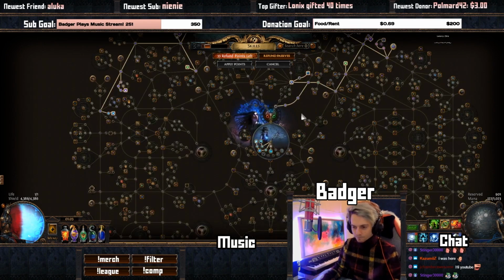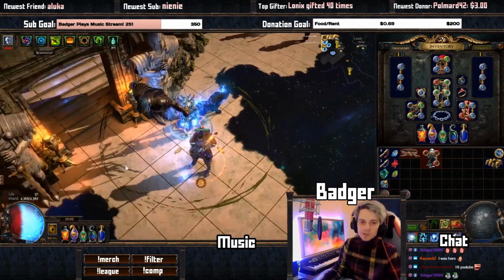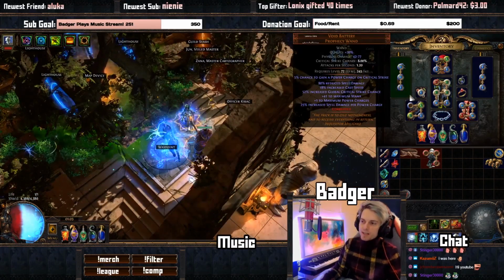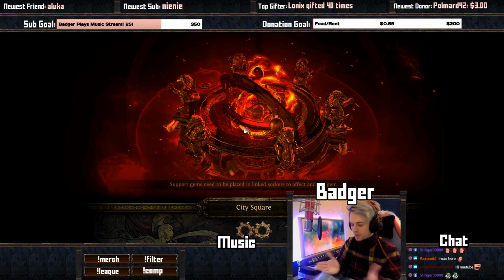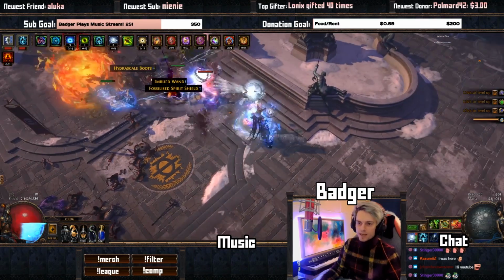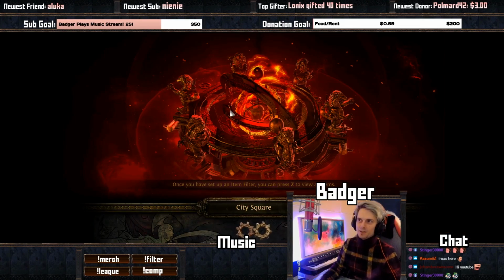[PoE 3.10] Eye of MALICE - Build Update ~ DID IT WORK?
Welcome! It's your friendly neighbourhood Badger here, and I'm back with an update to the build we introduced a few days ago... Let's say I went in the wrong direction. There is a path of building below, as well as a link to the original video if you havent seen it! Keep in mind, this is a pretty shoddy attempt, so I'm sure you guys could do way better! Sometimes, Badger fails.